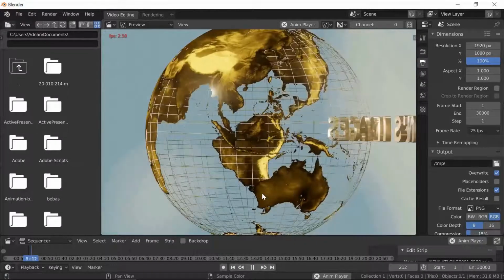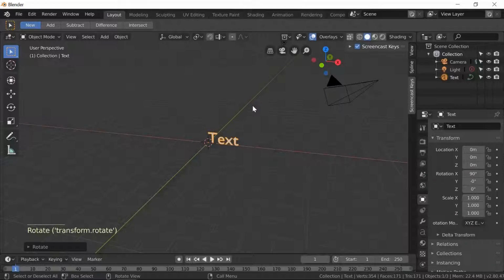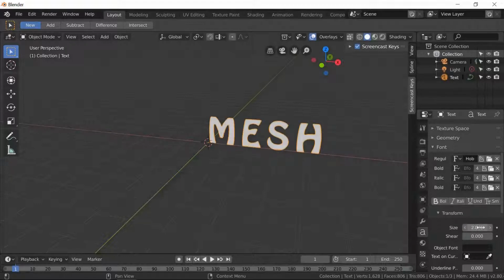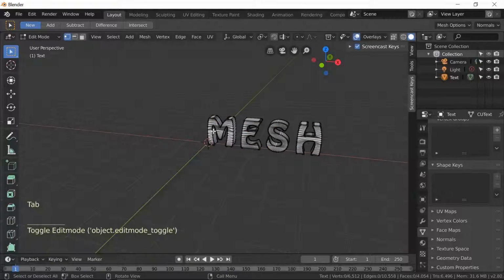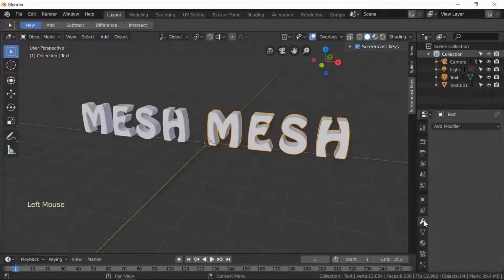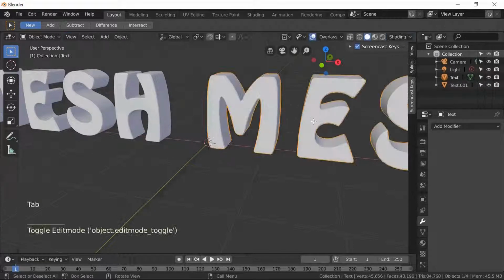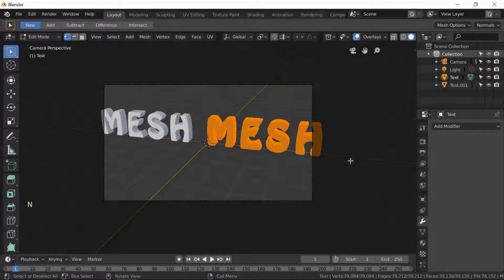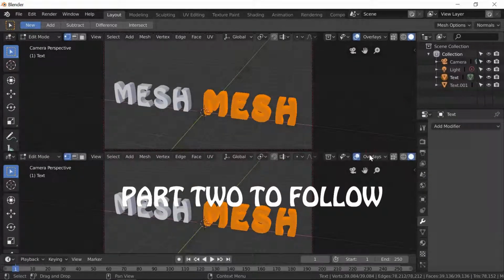BLENDER 2.80. CLEANING UP A TEXT MESH. PART ONE.